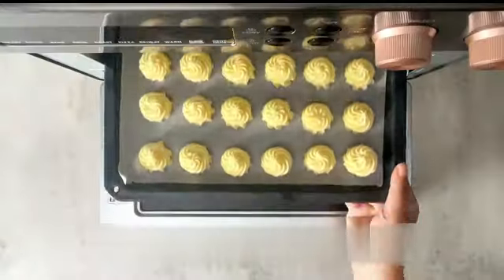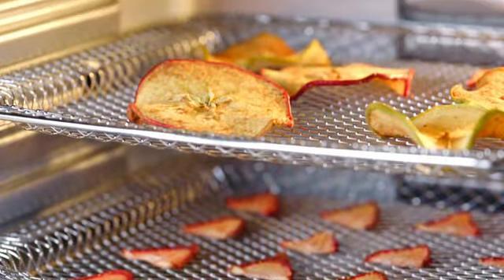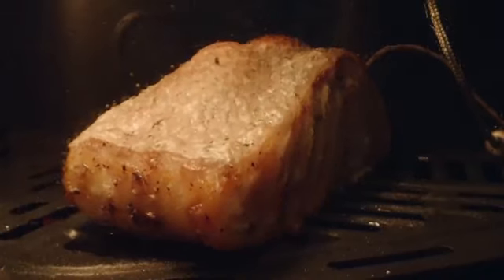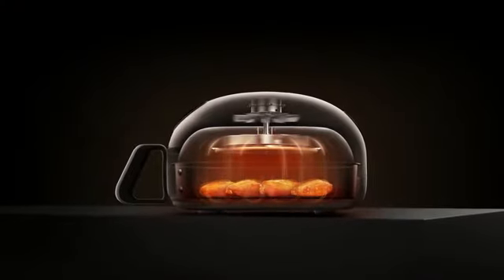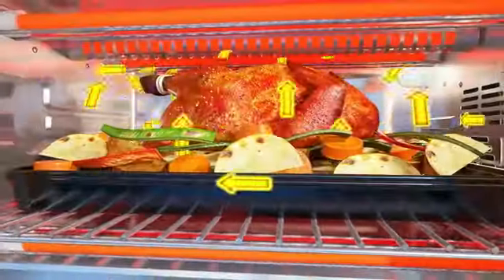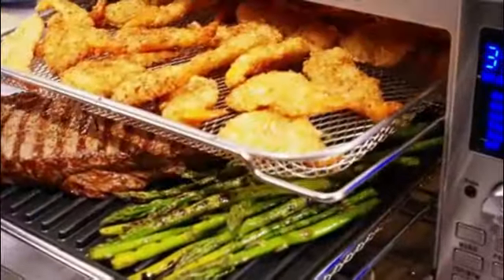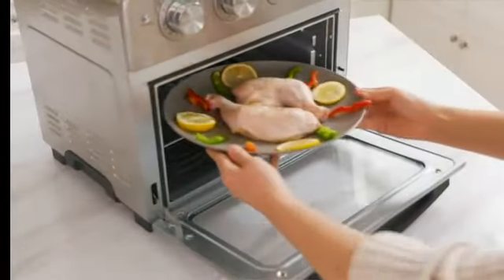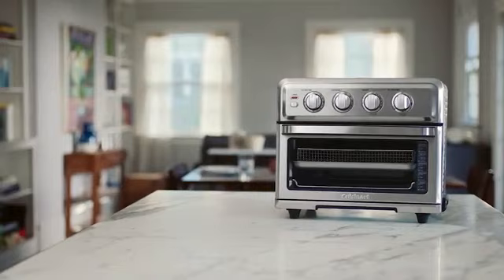CHEFMAN Multifunctional Digital Air Fryer+ Rotisserie.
CHEFMAN Multifunctional Digital Air Fryer+ Rotisserie, Dehydrator, Convection Oven, 17 Touch Screen Presets Fry, Roast, Dehydrate, Bake, XL 10L Family Size, Auto Shutoff, Large Easy-View Window, Black.